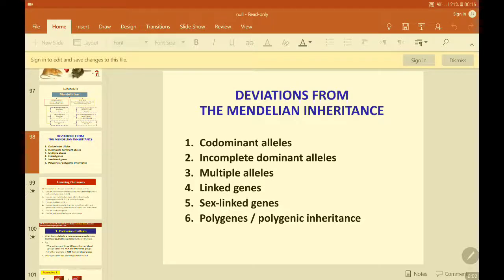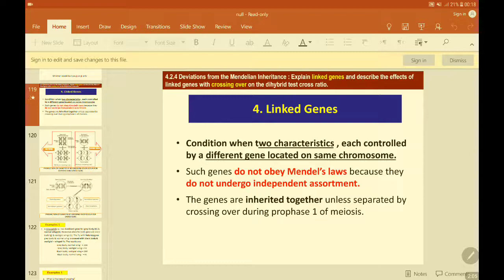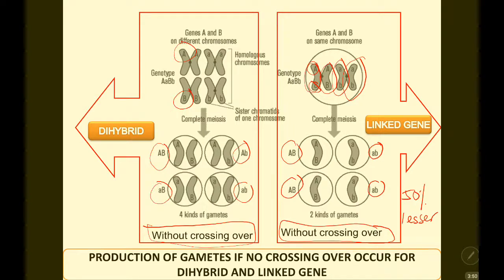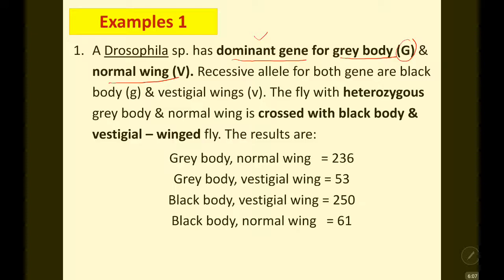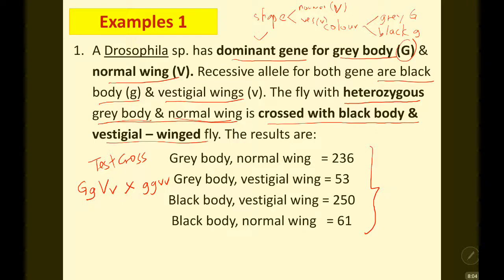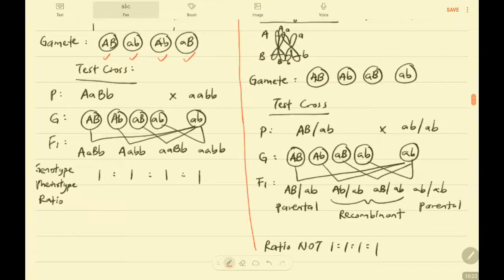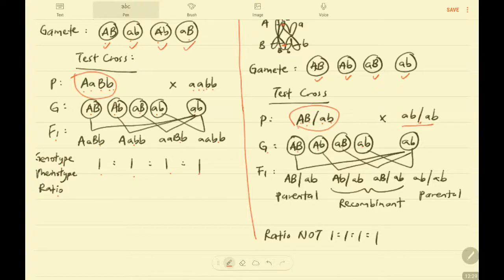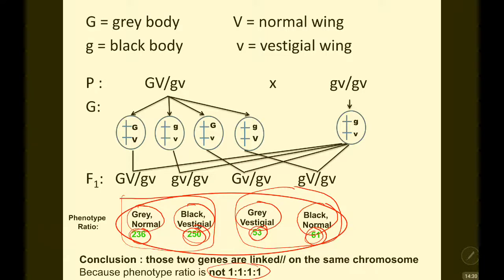4.3 Deviation (part 1) Linked gene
Chapter 4
Genetic Inheritance
Linked Gene